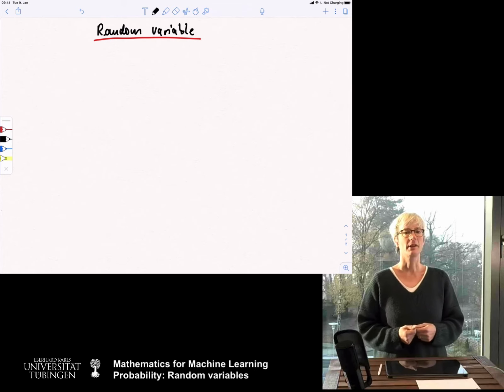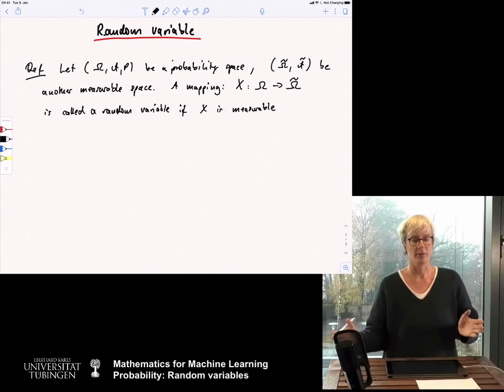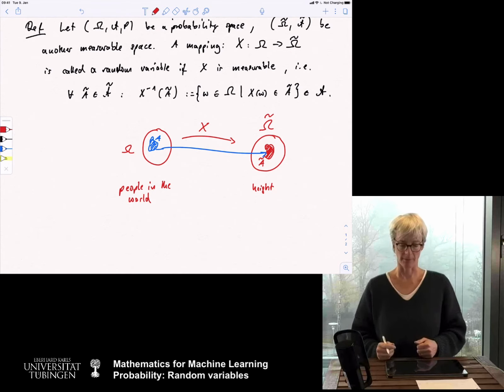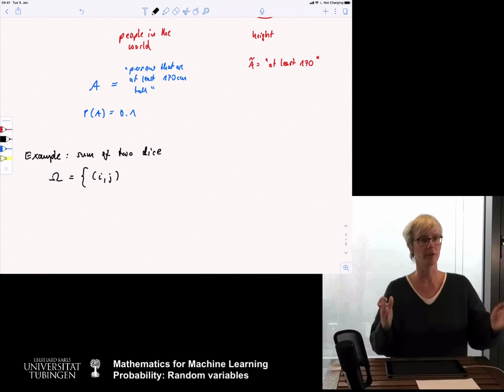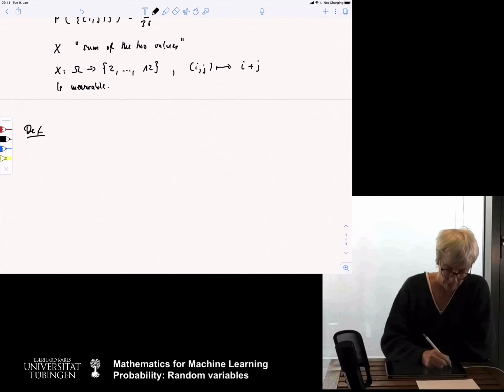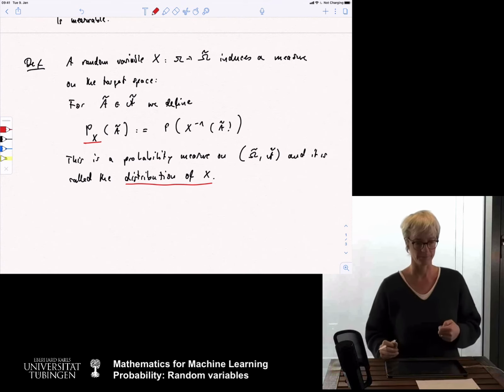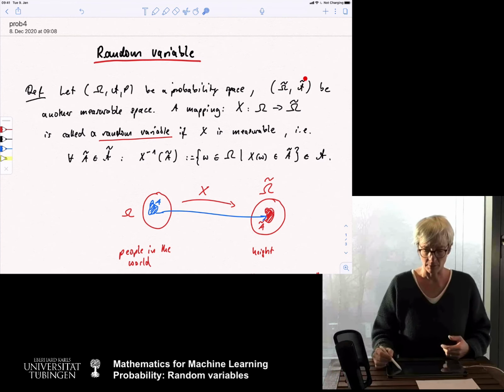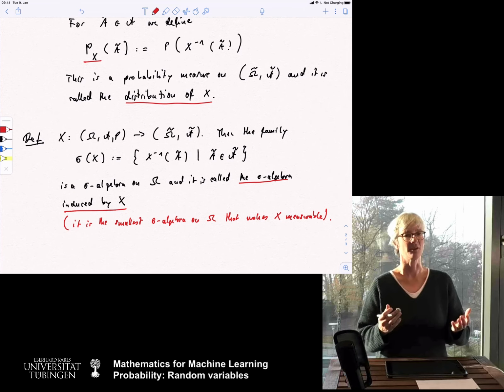(P) Probability Theory 5: Random variables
Part of the Course "Mathematics for Machine Learning", Winter Term 2020/21, Ulrike von Luxburg, University of Tübingen